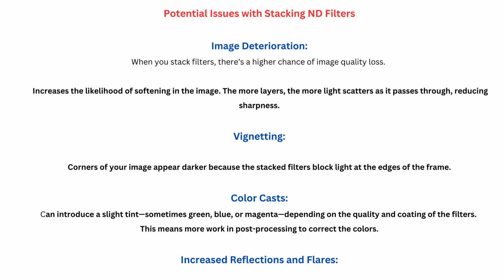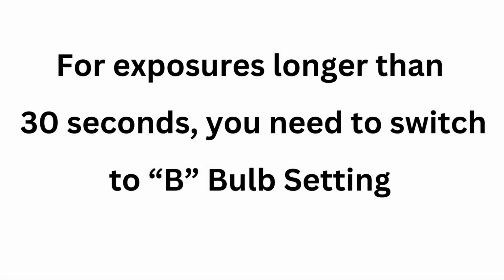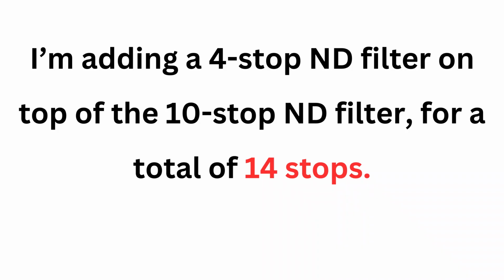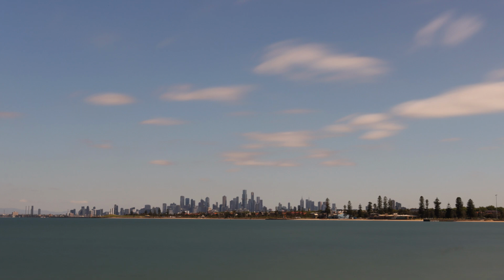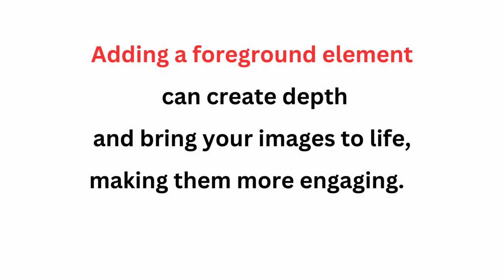Long Exposure Photography: Melbourne Skyline + Free Cheat Sheet!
Discover the magic of long exposure photography as we capture the Melbourne city skyline!

Whether you're a beginner or a seasoned photographer, long exposures open up endless creative opportunities.

This video will inspire you to experiment with shutter speeds and ND filters to create breathtaking images that stand out.

We'll cover:

Using ND filters to extend exposure times (15 seconds to over 3 minutes).

The challenges of stacking ND filters.

The creative power of long exposures and how they transform your images.

A FREE Long Exposure Photography Cheat Sheet to help you nail your next shot!

Time Stamps:
0:00 Introduction
0:14 The Lighting Condition
1:08 The Gear
1:28 The Base Photo
1:50 10 Stop ND Filter
2:27 The Potential Problems with Stacking ND Filters
3:35 Beyond 30 seconds! 90 seconds of exposure.
3:50 Adding the 4 Stop ND Filter!
4:44 Adding an element to the composition.
5:25 Over 3 minutes of exposure
5:53 Giving a lift to the image in not ideal lighting conditions
6:29 Reviewing the image
6:55 A couple of variations of the images
7:21 Comparing the images
8:54 Free Long Exposure Cheat Sheet
9:16 Conclusion